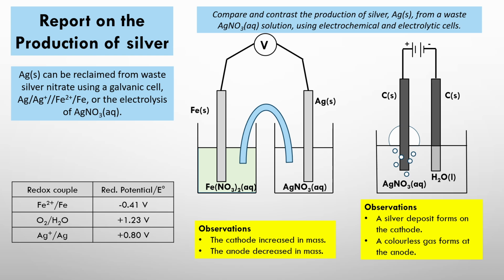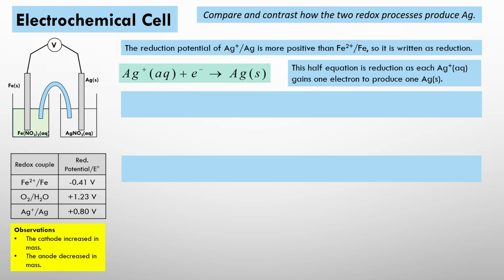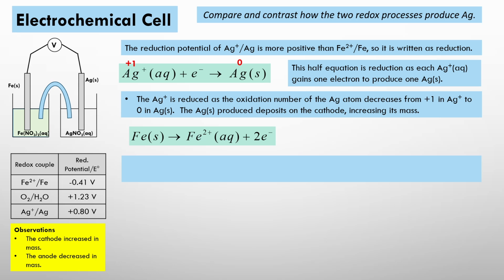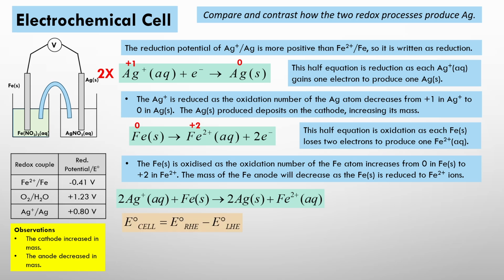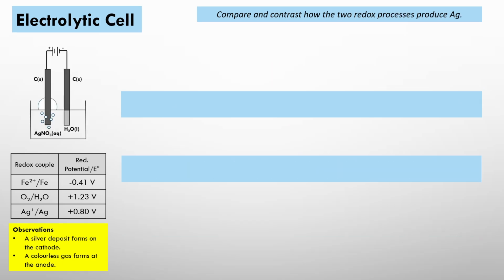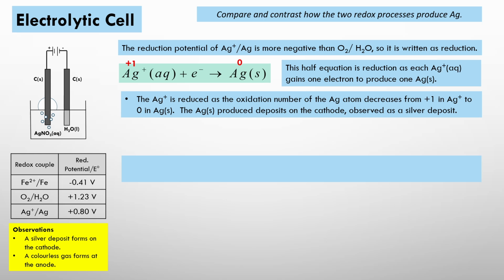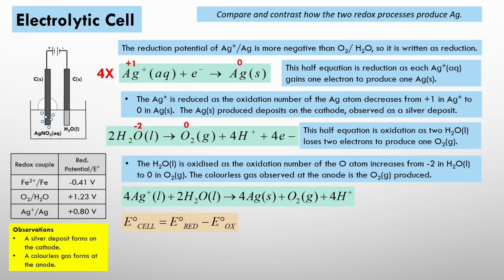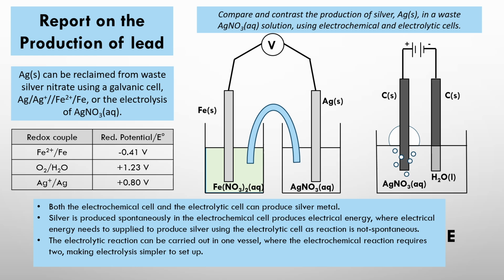AS91393 - NCEA Revision - Galvanic cells vs Electrolysis - Producing Silver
This video shows how to write a report comparing the production of silver using the Fe/Fe2+//Ag+/Ag electrochemical cell and the silver nitrate electrolytic cell.

This video covers:
1. Use reduction potentials to identify and write the reduction and oxidation half equations.
2. Link observations to the oxidation/reduction reactions.
3. Justify the species oxidised and reduced by name or formula using loss or gain of electrons.
4. Justify the species oxidised and reduced using oxidation numbers (oxidation states).
5. Write balanced half and full oxidation-reduction equations.
6. Calculate cell potentials using the data provided to predict the spontaneity of the reaction.
7. Make and explain links between the oxidation-reduction processes, observations, equations, and calculations.

The video is a great revision tool for the work in the NCEA AS91393 Standard